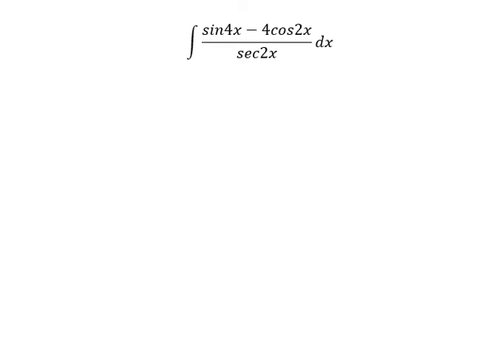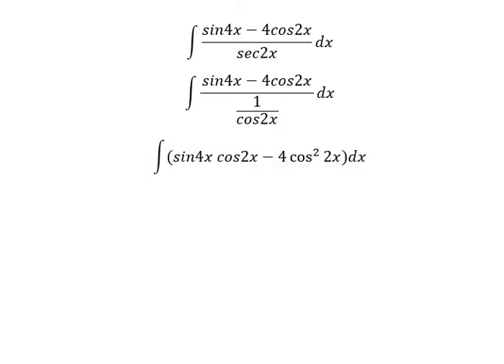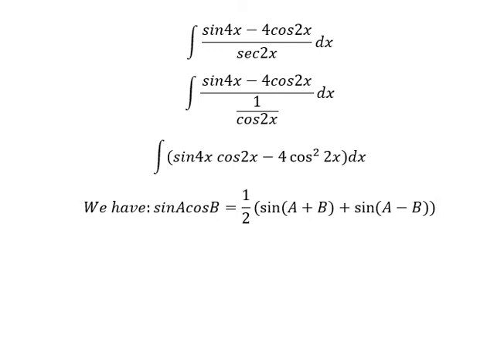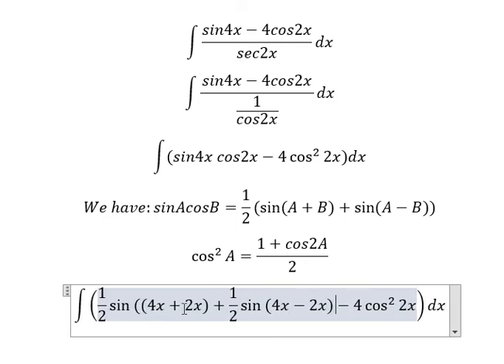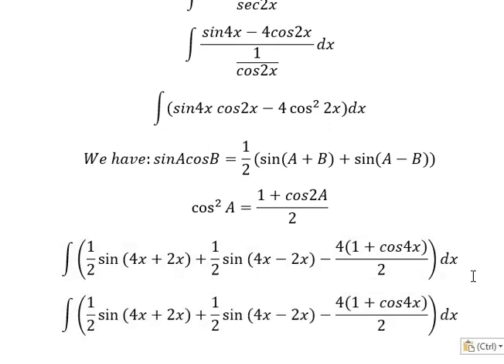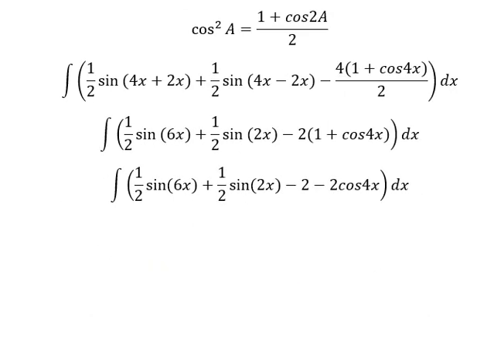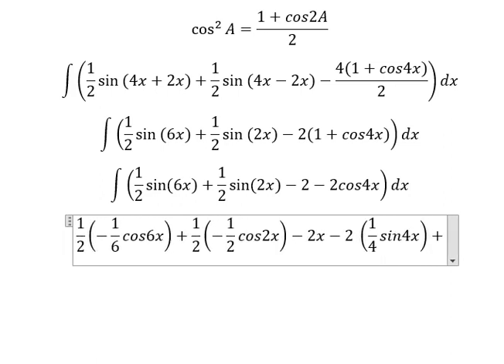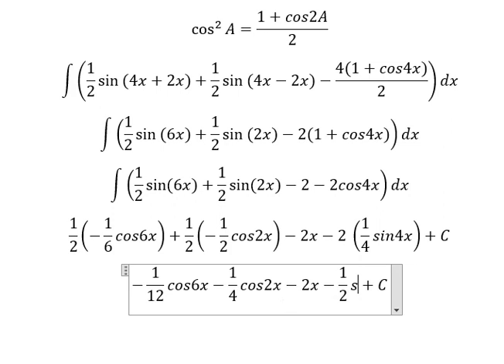Calculus Help: Integral ∫ (sin4x-4cos2x)/sec2x dx - Integration - Trigonometric Techniques